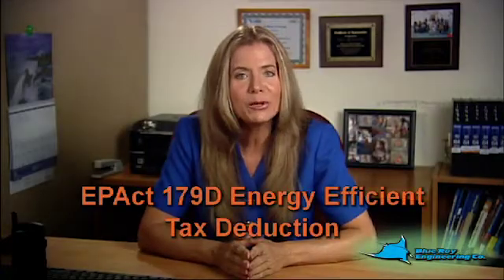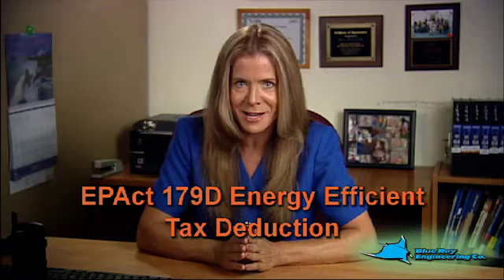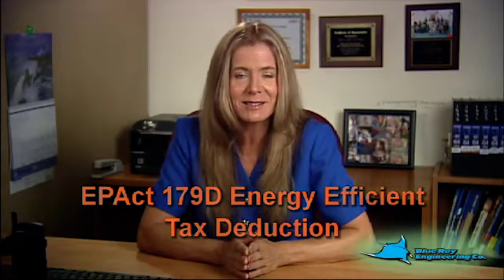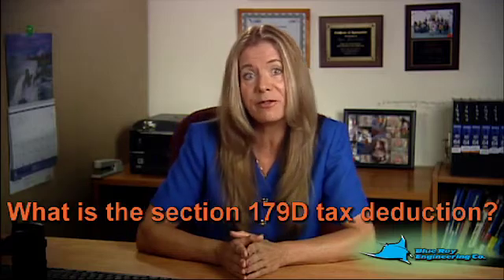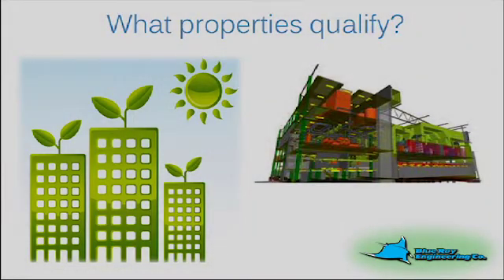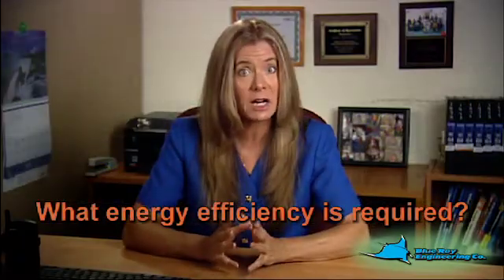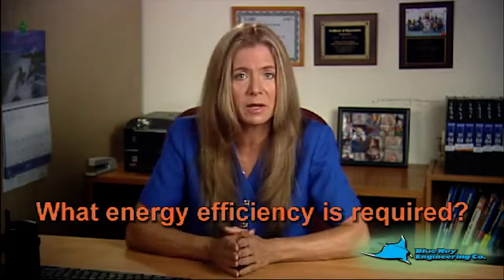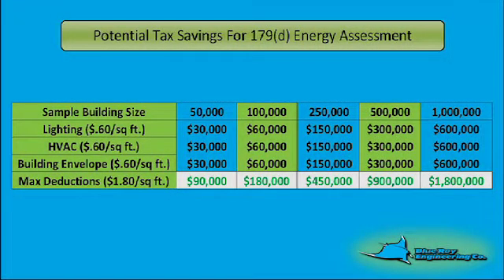EPAct 179D Energy Tax Deduction - Blue Ray Engineering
The Energy Policy Act of 2005 enacted a unique energy tax deduction known as EPAct 179D, as a reward for commercial building owners and designers of energy efficient facilities, for taking the initiative to build for a healthier and a more environmentally friendly future by reducing energy and total power costs of buildings. The deduction can be up to $1.80 per square foot, depending on the reduction in energy usage compared to the ASHRAE 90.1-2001 standard. The deduction can be taken by commercial building owners, designers and even tenants. This tax deduction applies to new construction or any building that has been modified after January 1, 2006 to qualify as an energy efficient building.